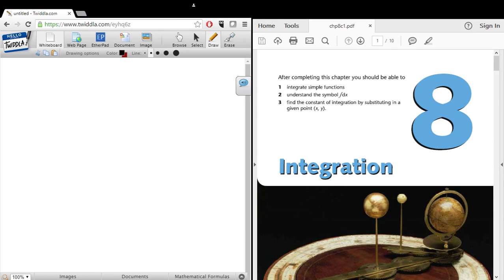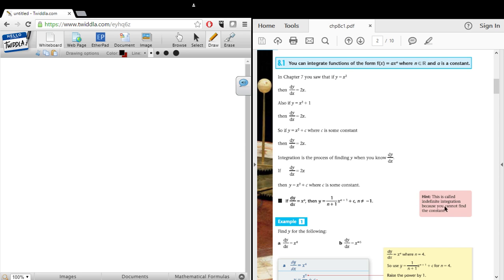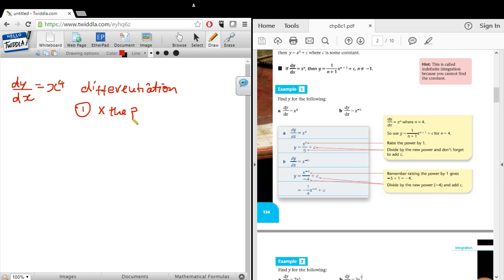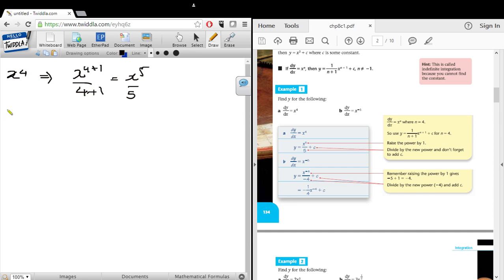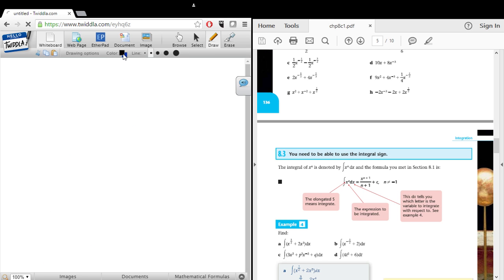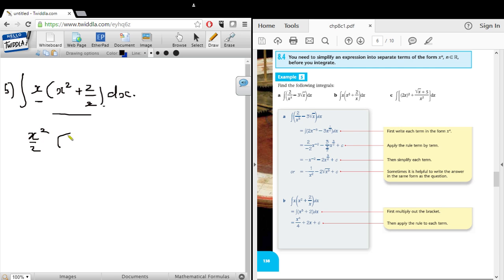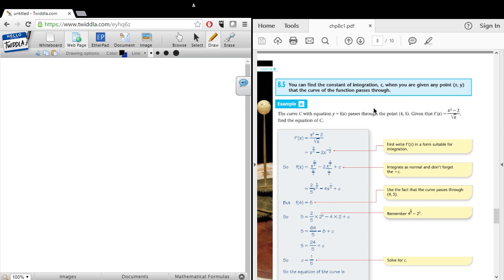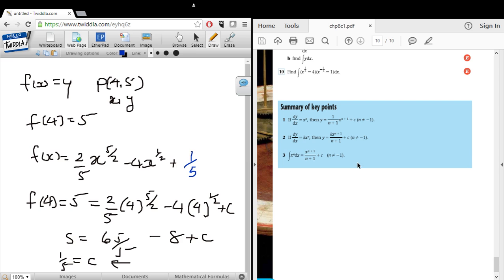Ep15 Edexcel C1 Ch8: Integration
Final chapter, we talk about integration, the simple process with a easy example and introduce the integration sign